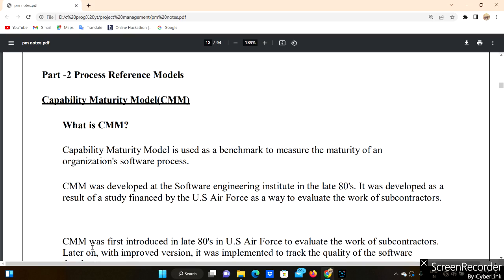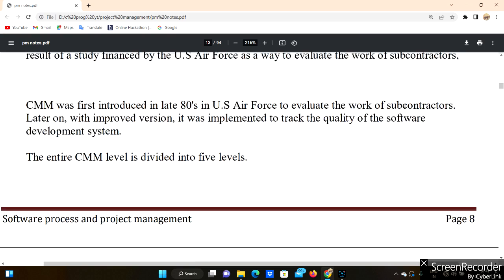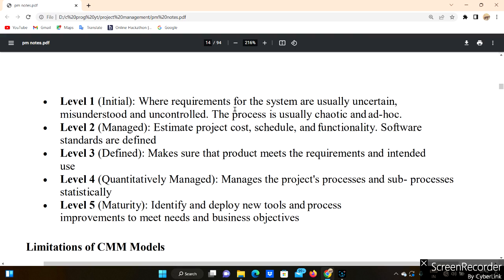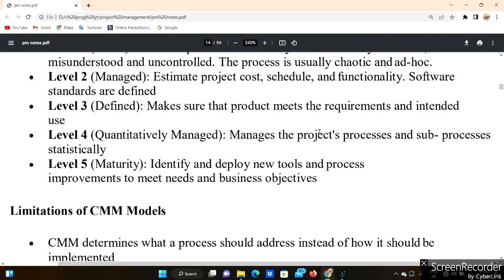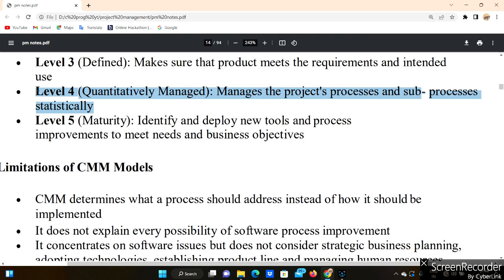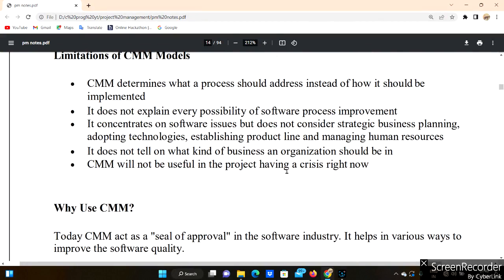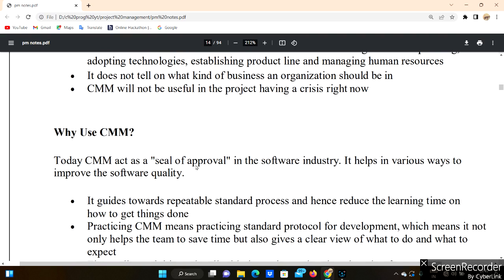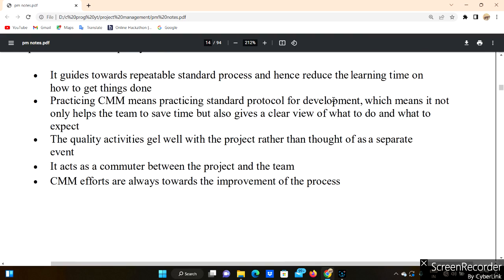Capability Maturity Model (CMM),What Is CMM,Limitations Of It,CMMI In Project Management in telugu